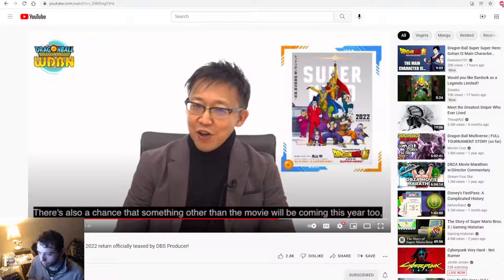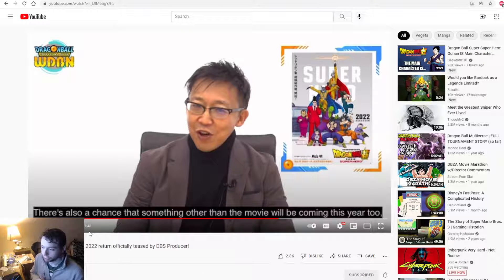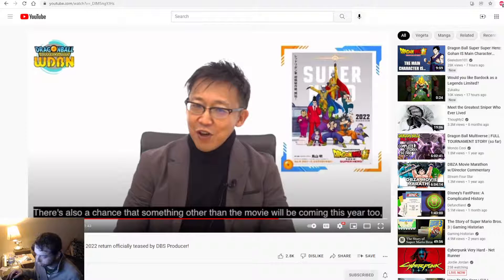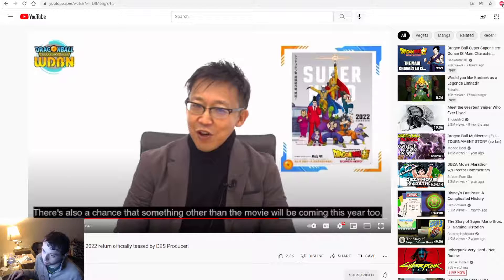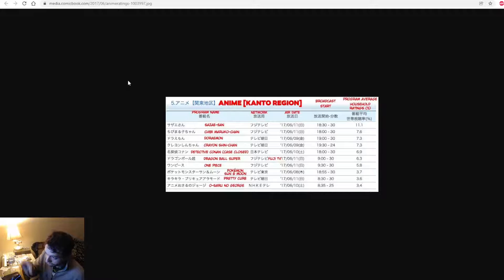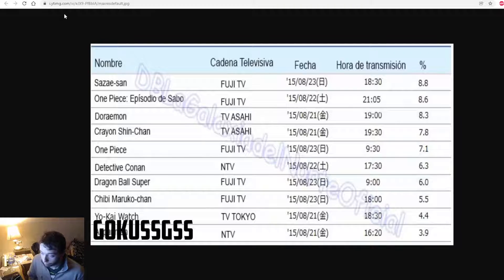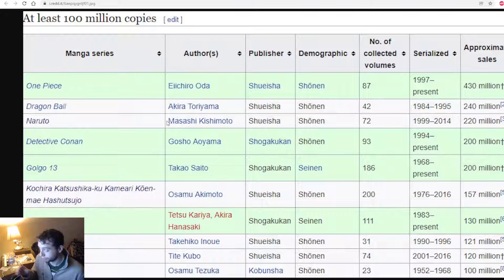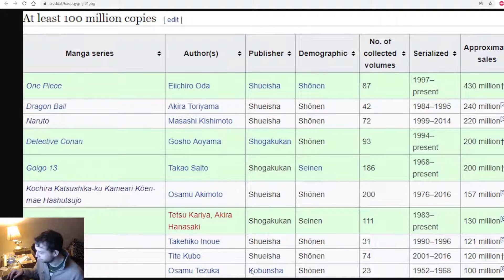Why The Dragon Ball Super Anime WILL Return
It's a matter of when, NOT If